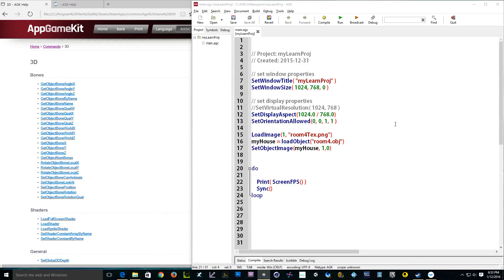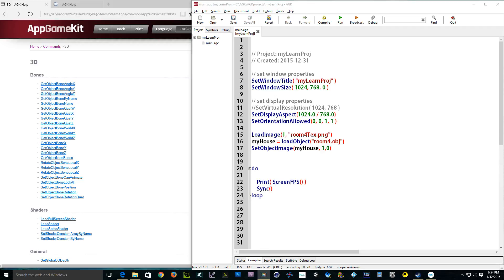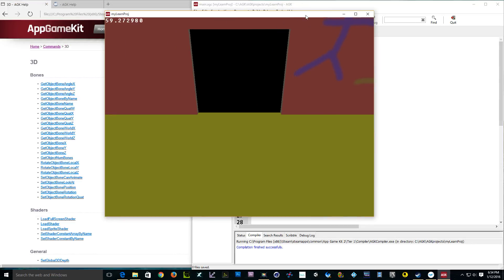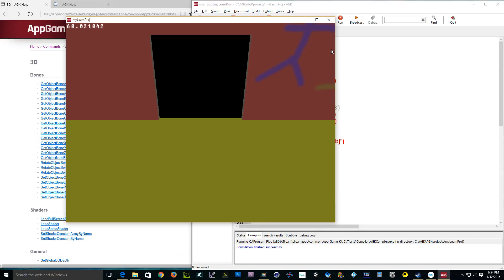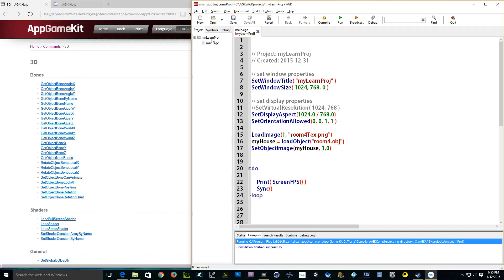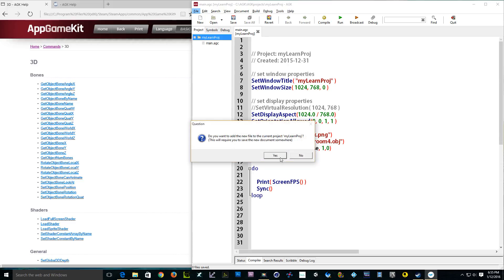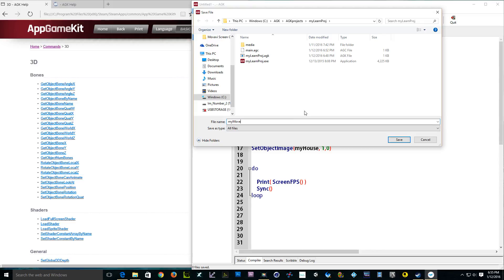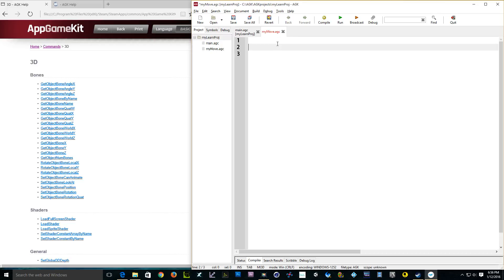agk 2 app game kit 3D camera movement rotation wasd part1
How to move camera around using the wasd keys.